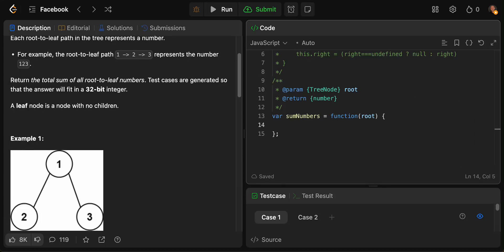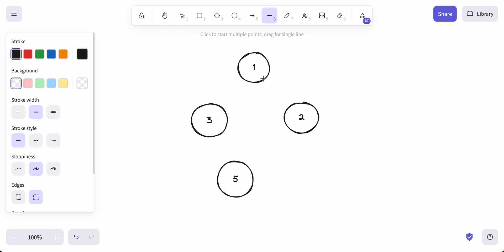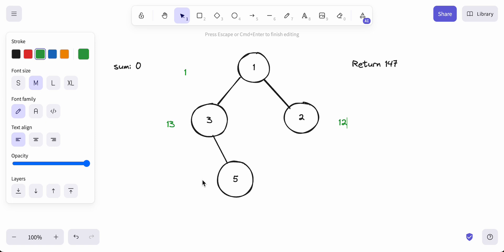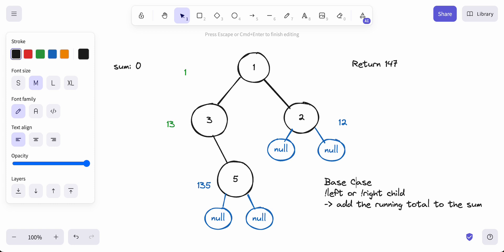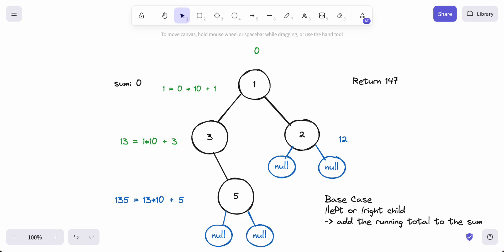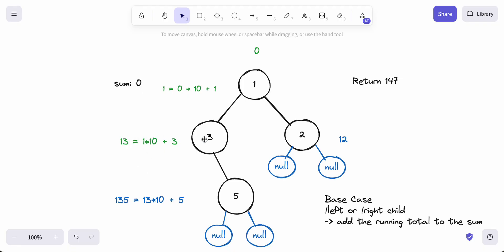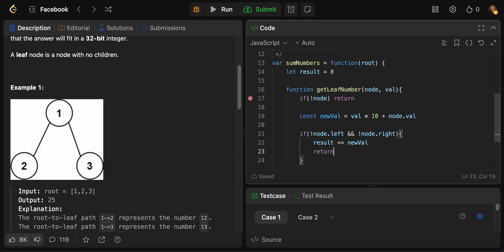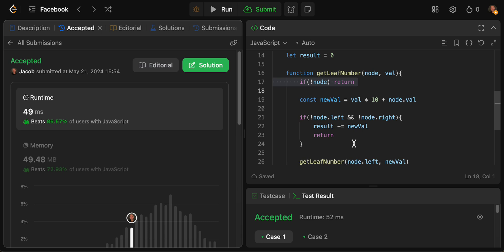Facebook LeetCode Interview Questions | Sum Root to Leaf Numbers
Today we tackle number 129 with a recursive solution and a wonderful Excalidraw explanation. We pass down the node value through the call stack, multiplying it by 10 as we go to move it over. We check if the node we are at does not have a left nor a right child. If that is the case, we add the value to a running results variable. Once we hit every node, we break out of the recursive call stack and return the running results total.

Time Complexity: O(N) where N is the number of nodes on the tree, because we need to reach every node to make sure it isn't a leaf.

Space Complexity: O(N) where N is the number of nodes on the tree, with a worst case scenario of there being only one branch. Each level of the tree would add to the call stack.

Let me know if you have any questions. Keep on coding!